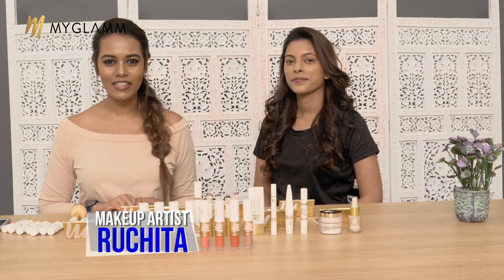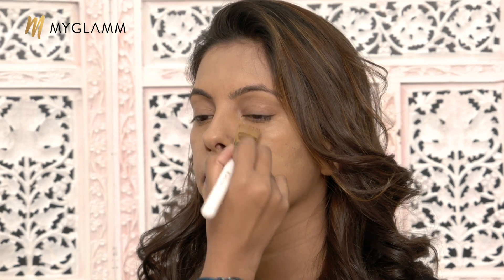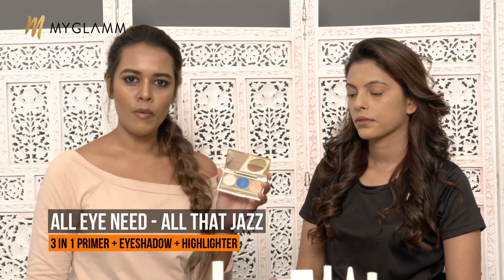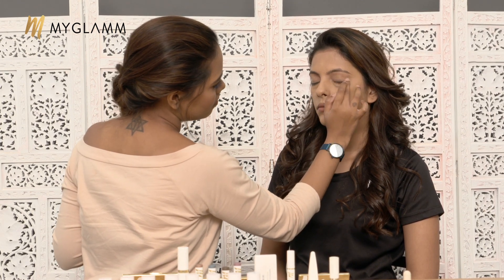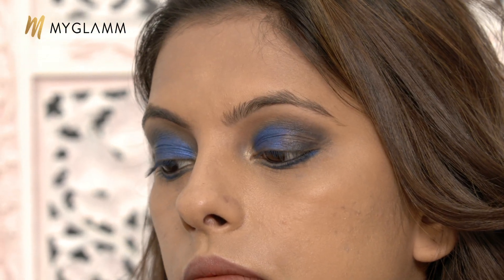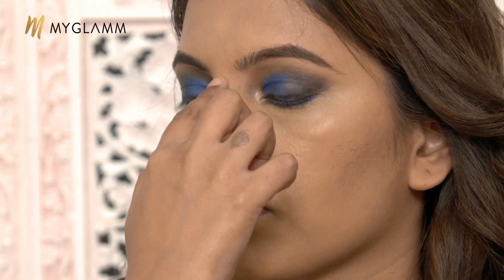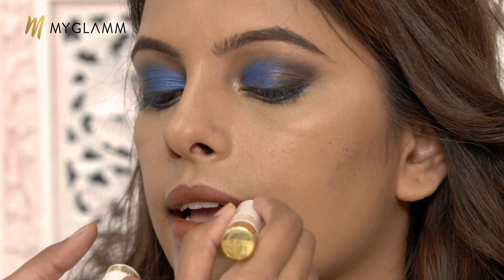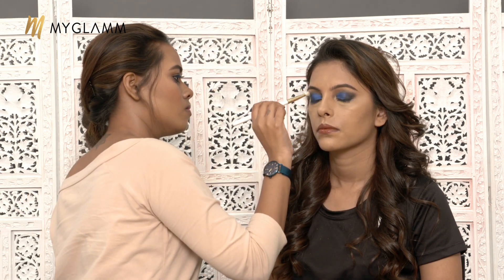Blue Smokey Eyes Makeup Tutorial | Live Makeup Video | MyGlamm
When it comes to a signature makeup look, smokey eyes is the answer. Here's a dramatic twist to the smokey eyes look using the shade - blue, perfect for a night out or a special event! MyGlamm makeup artist Ruchita Koli shows you how to do blue smoky eye makeup!

Products Used During The Makeup Tutorial:
Total Makeover FF Cream For Medium Skin Tone - (5 in 1 Primer-Concealer-Foundation-Compact with SPF 30 & Skin Tone Corrector Palette)
All Eye Need - All That Jazz (3 in 1 Creamy Transparent Primer + Aquatic blue Eyeshadow + Gold Shade Highlighter)